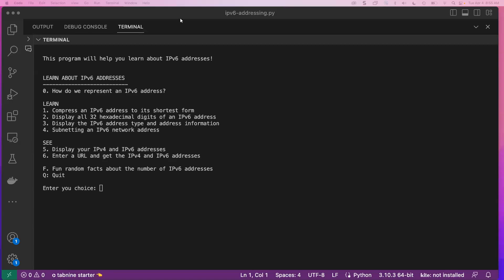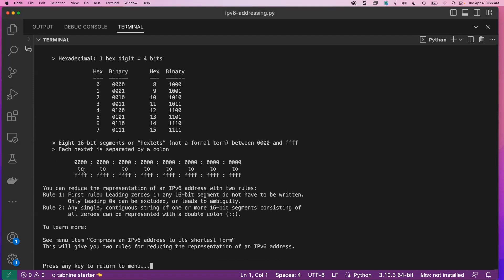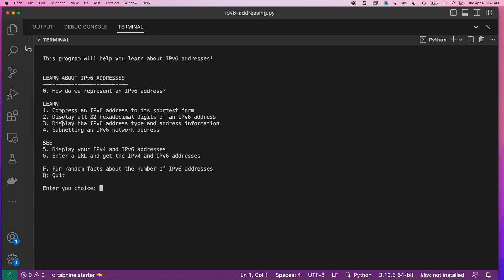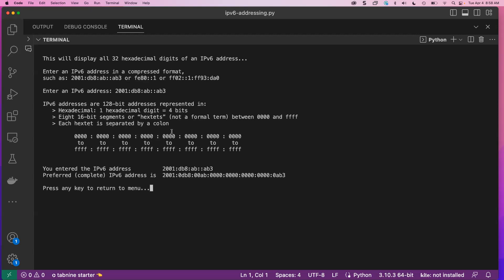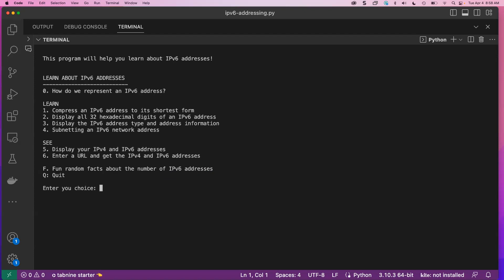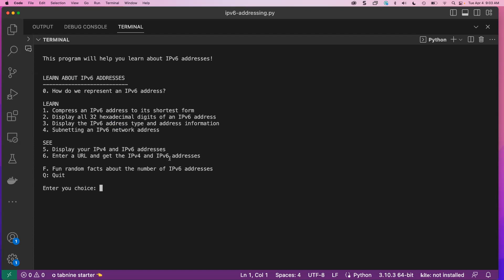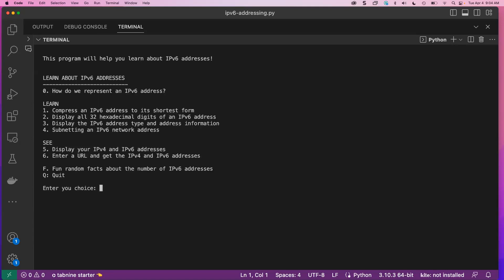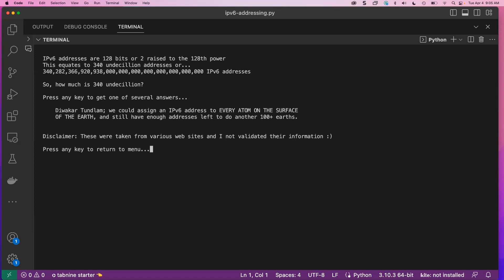Learning IPv6 Addressing - A Python Program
This video demonstrates how to use my Python program to help you learn about IPv6 addressing.